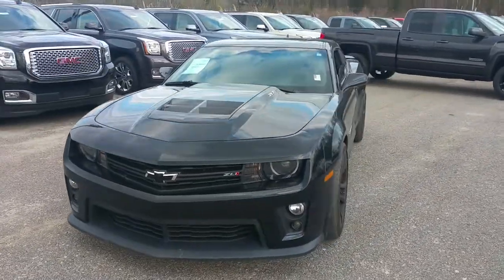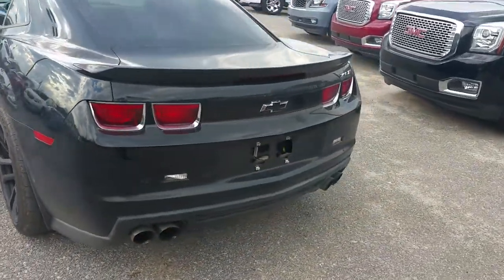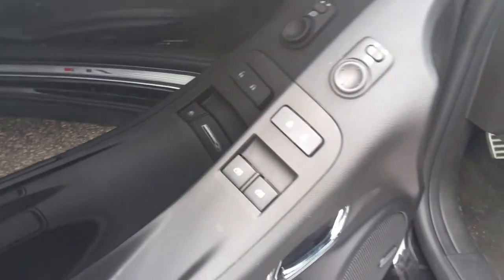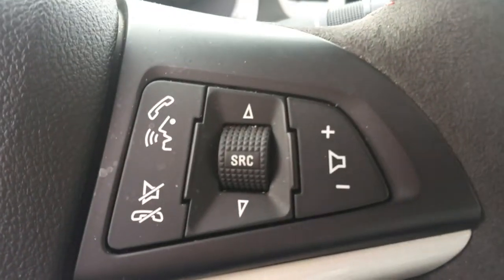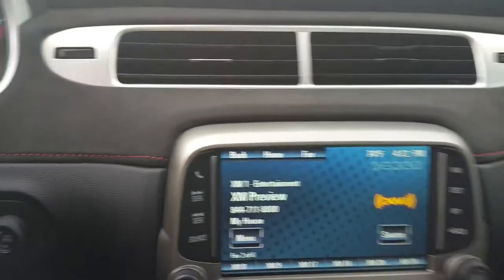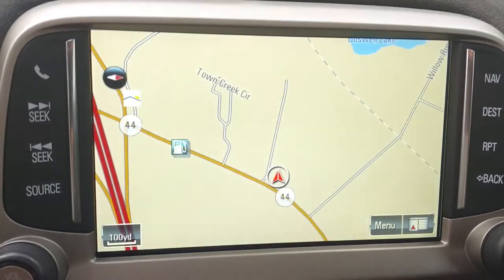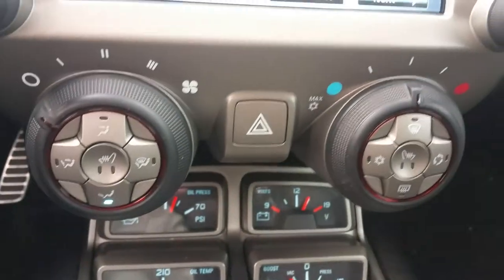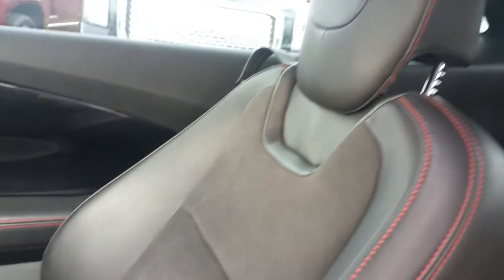The 2013 ZL1 for you Aaron!